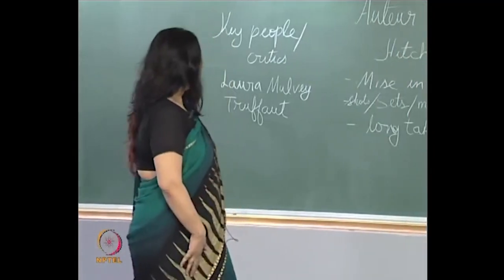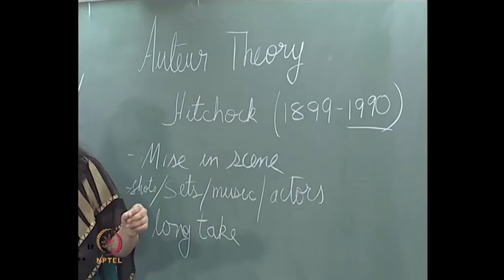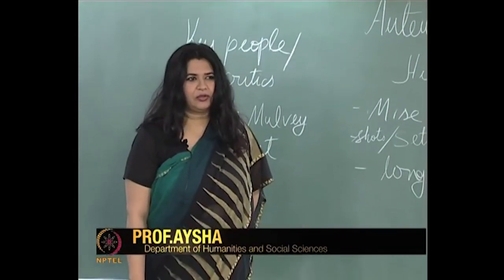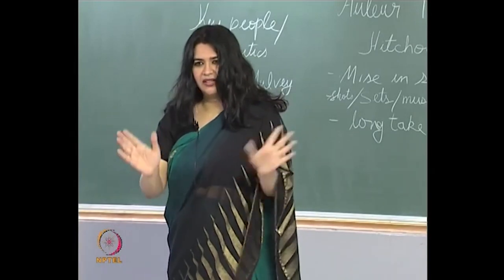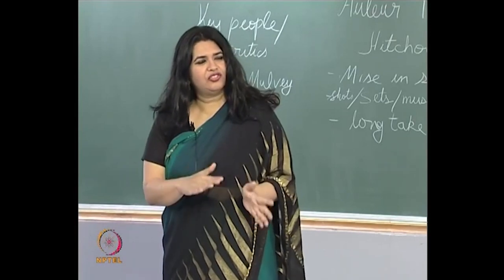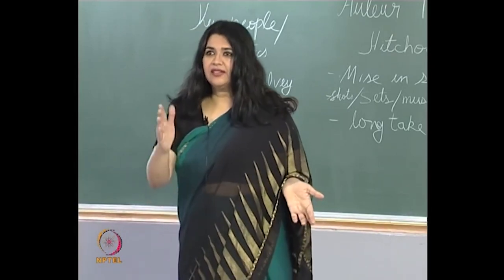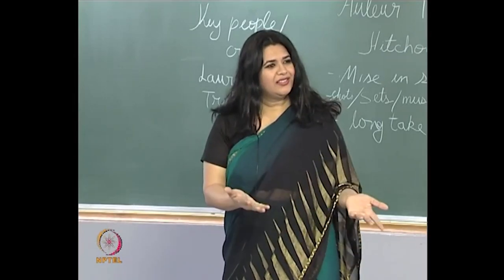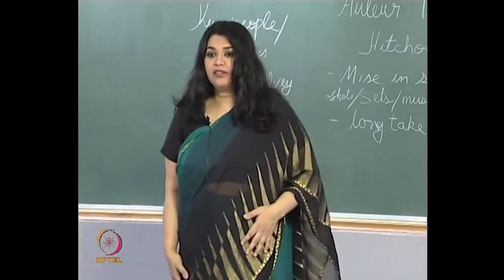Auteur Theory in the USA (contd…)